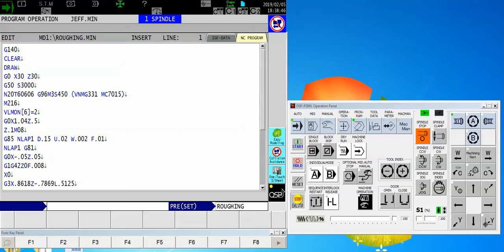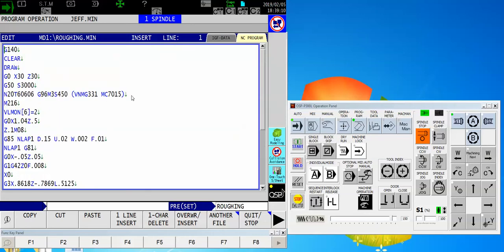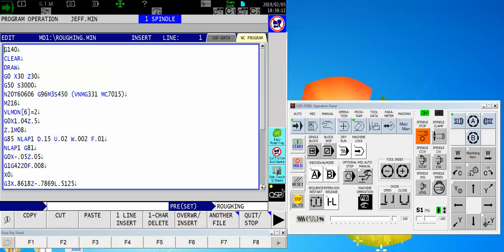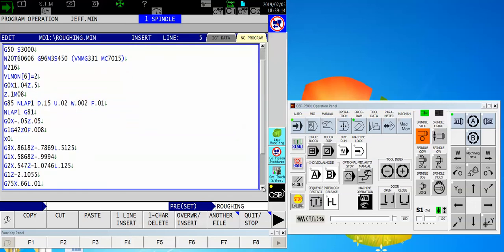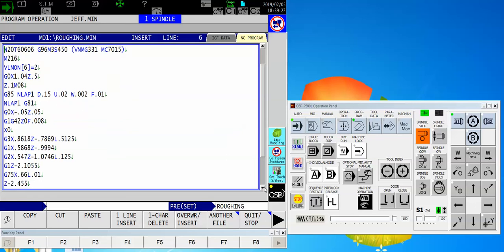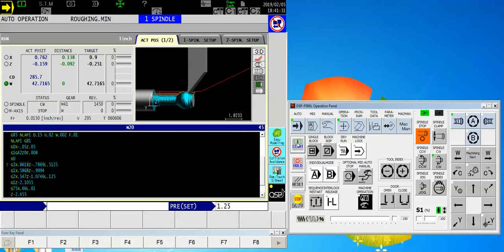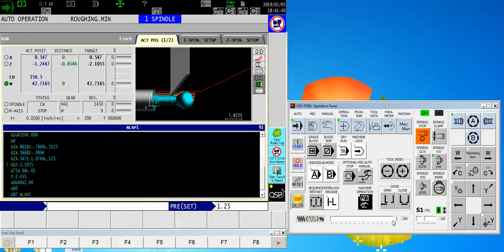Non monotonous turning cycle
Turning a part feature which increases and decreases in X